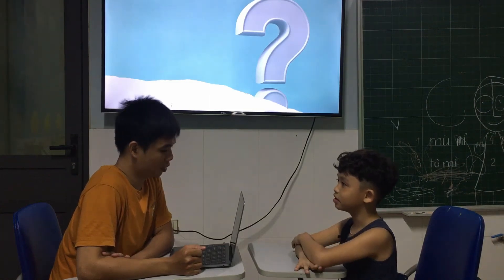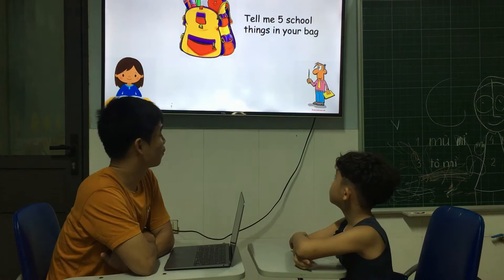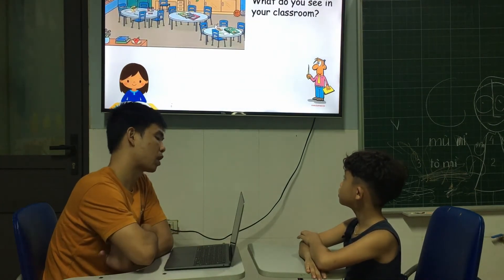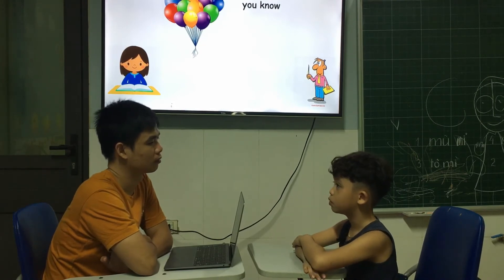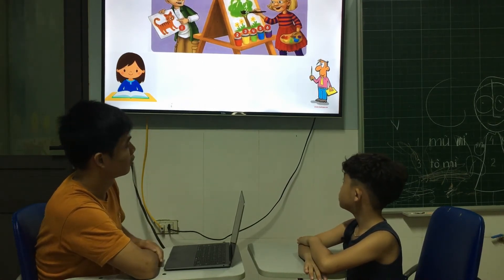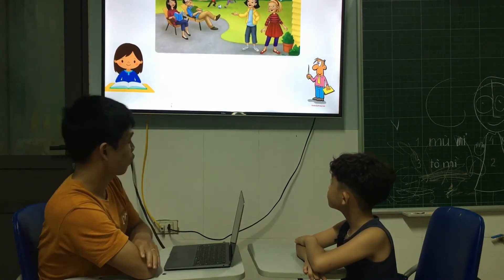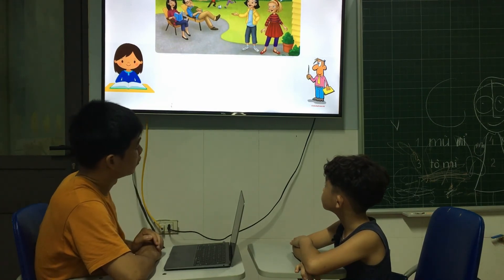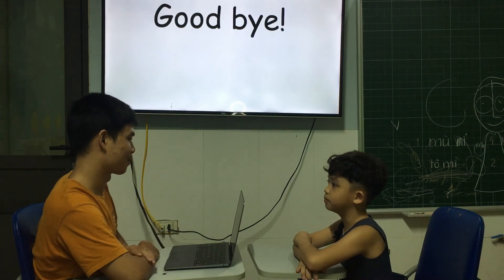Gia Hung Midterm/ Let's Go 1